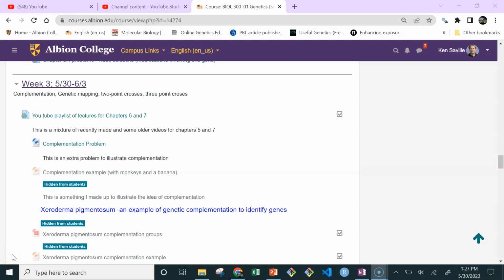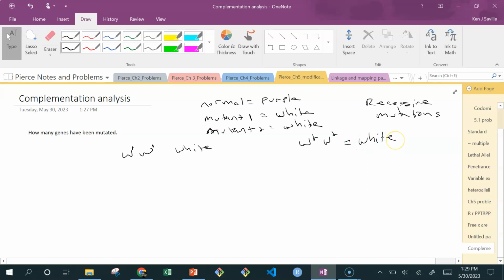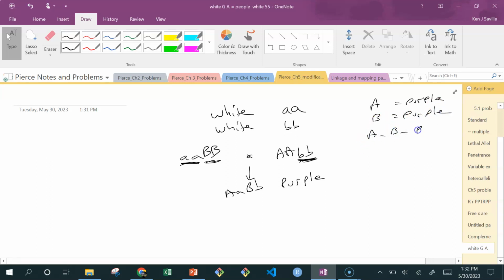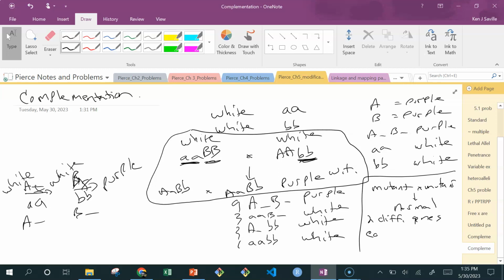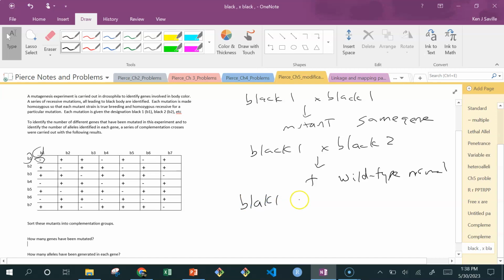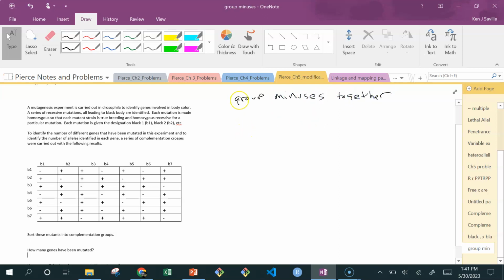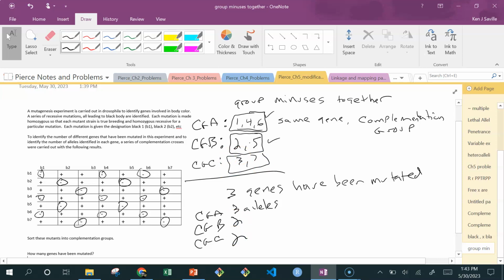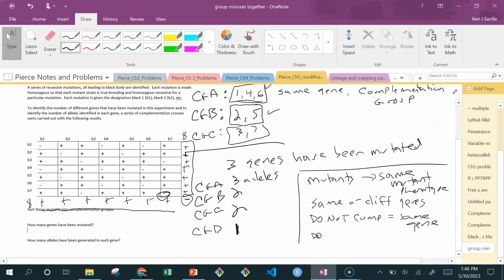Pierce CH 5.2 - Complementation Analysis